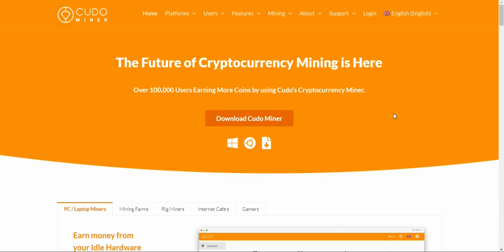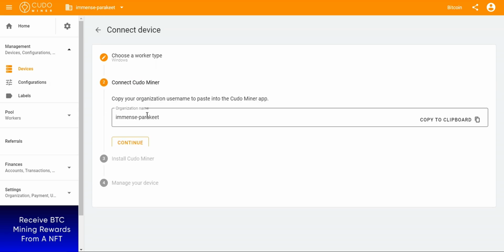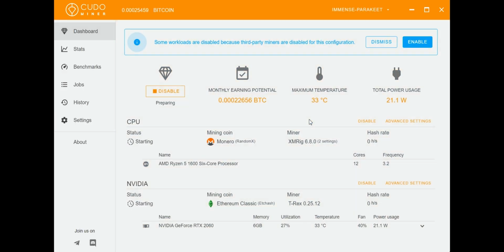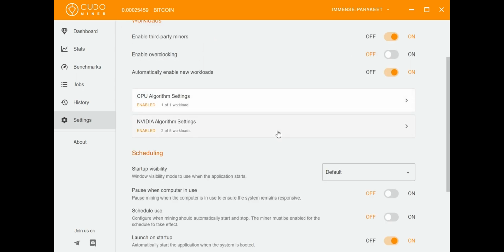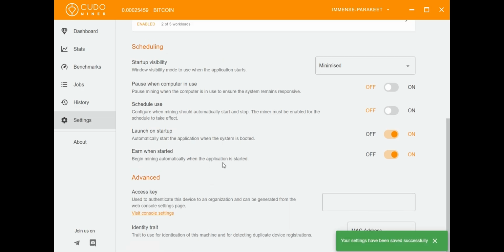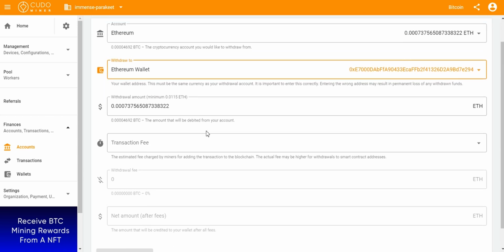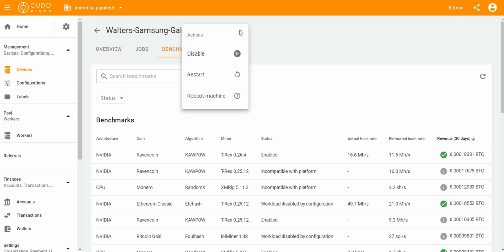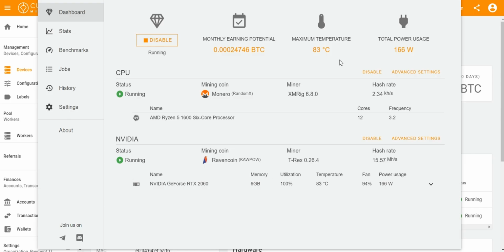Cudo Miner Tutorial for Windows PC - Boost Your Crypto Mining Potential!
In this comprehensive Cudo Miner tutorial for Windows PC users, we're diving deep into the world of cryptocurrency mining. If you're looking to enhance your mining potential and optimize your hardware for better results, this step-by-step guide is a must-watch!

Cudo Miner is a powerful software that allows you to mine cryptocurrencies using your computer's hardware. Whether you're a beginner eager to get started or an experienced miner seeking improved efficiency, this tutorial has something valuable to offer.

Here's what you can expect from this video:

📌 Introducing Cudo Miner: Learn about the features and benefits of Cudo Miner and why it's a top choice for crypto miners.

📌 Downloading and Installing Cudo Miner: Follow the easy installation process to get Cudo Miner up and running on your Windows PC.

📌 Creating Your Cudo Miner Account: Set up your account to access the full range of features and benefits.

📌 Adding Your Mining Device: Learn how to add your Windows computer hardware to Cudo Miner and become part of the mining pool.

📌 Choosing Your Cryptocurrency Wallet: Discover the wide range of mining algorithms supported by Cudo Miner and select the most suitable cryptocurrency payout for your hardware.

📌 Monitoring Your Mining Activity: Keep track of your mining performance in real-time through the Cudo Miner dashboard.

📌 Withdrawing Your Mining Earnings: When you're ready to withdraw your earnings, we'll guide you through the simple process.

📌 Mining Tips and Best Practices: Unlock valuable tips and best practices to optimize your mining setup and maximize your crypto mining potential.

Don't miss out on this comprehensive Cudo Miner tutorial! Watch now and take your crypto mining journey to new heights.

Let's boost our crypto mining potential together with Cudo Miner! See you in the video!

=== NOTIFICATIONS 🔔 ===

=== SOCIAL 📺🎙 ===

=== OFFICIAL SITE 📱 ===